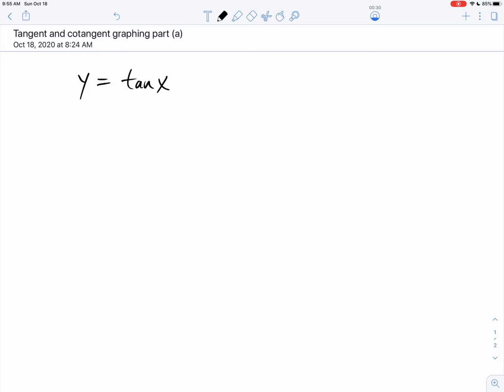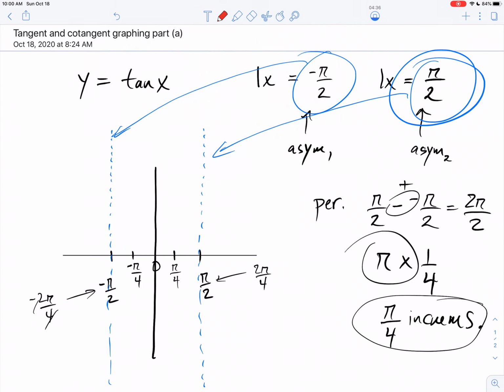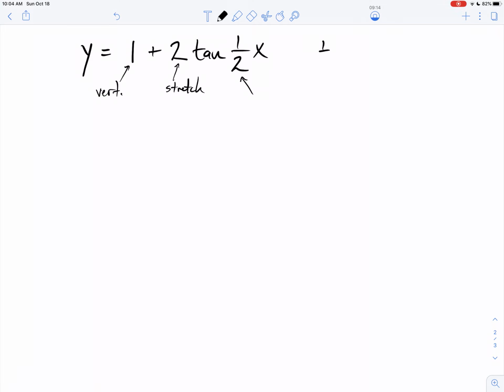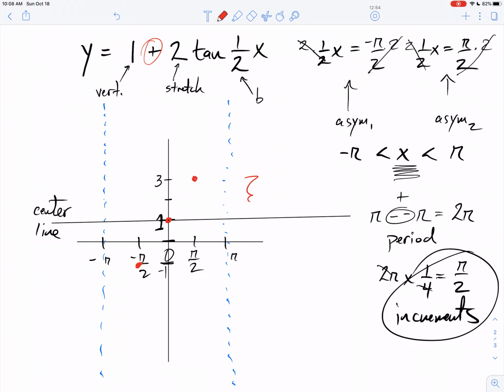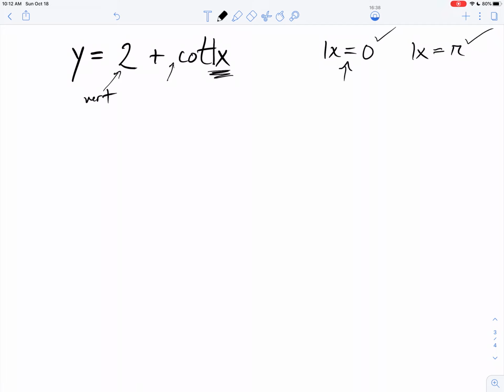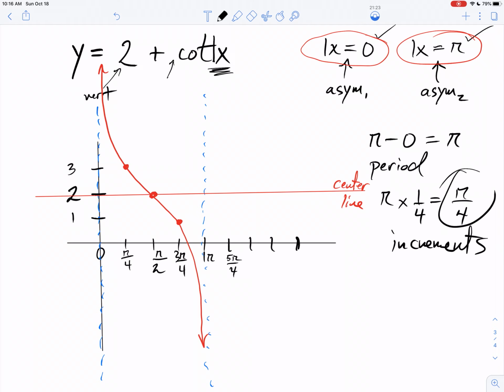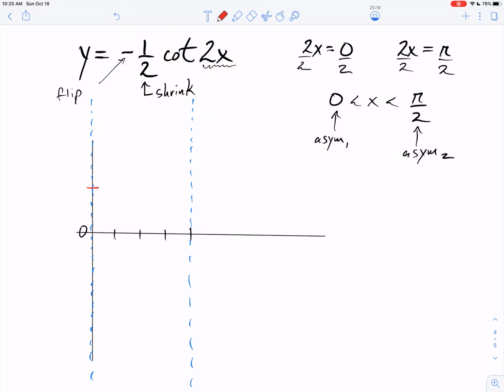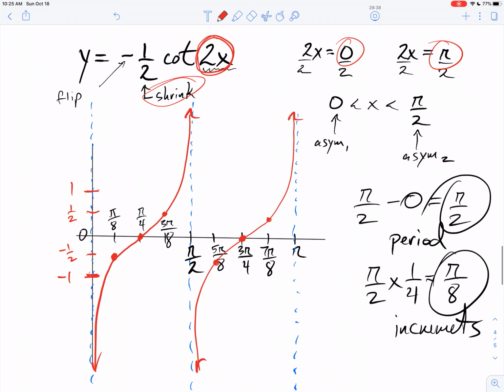Unit 8 video 12 part (a) graphing tangent and cotangent graphs part 1